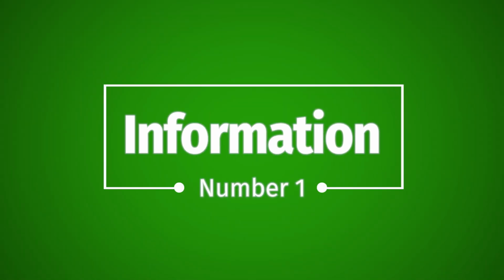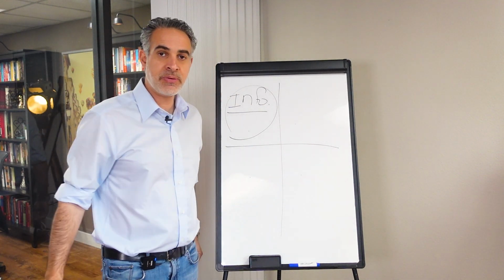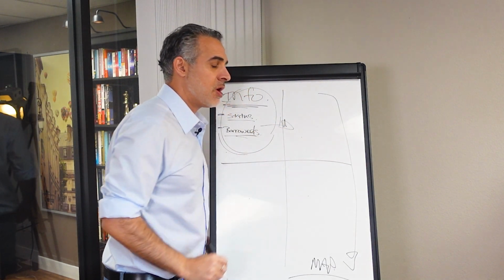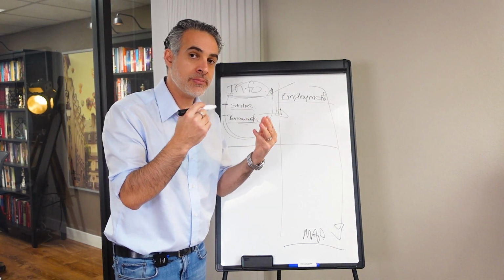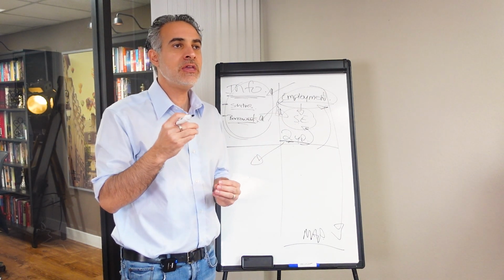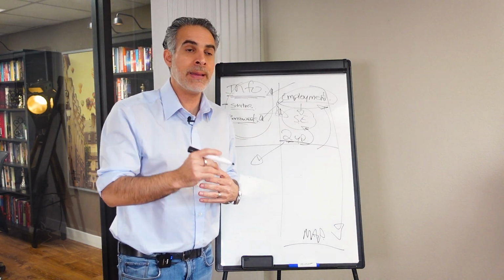Must Ask Questions for New Loan Officers | Mortgage Success Tips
Must Ask Questions for New Loan Officers - Are you a new loan officer looking to build a successful career in the mortgage industry? Asking the right questions is key to closing more deals, gaining client trust, and ensuring smooth loan approvals. In this video, we’ll cover the most important questions every loan officer must ask to achieve long-term success. Whether you’re just starting or looking to refine your skills, these essential mortgage tips will help you.

How do I succeed as a new loan officer?
Investing your time in nurturing long-term relationships with referral partners is the key to sustained success. Building trust and rapport with partners who already know, like, and trust you can often yield better results than chasing cold leads

How to get clients as a loan officer?
Mortgage loan officers get clients through networking, referrals, online marketing, and community engagement. Relationships with real estate agents, financial advisors, and past clients can generate referrals. Social media, email marketing, and educational workshops can also attract new clients.

How to convince a customer to take a loan?
Present Clear Benefits: Explain how the loan will benefit the borrower. This could be through lower interest rates, flexible payment options, or how the loan can help them achieve their personal or business objectives. Build Trust: The financial industry is built on trust.

🔴Here’s what you’ll learn in this video:
✅ Liabilities – Any alimony, child support, or other payments?
✅ Income & Employment – Are they salaried or self-employed?
✅ Credit Score – Is it at least 620?
✅ Assets – Do they have enough for a down payment and closing costs?
✅ Real Estate – Do they own other properties that add to their expenses?

🔥Pre-Launch Special to the Part-Time Residential Lender Academy.

Be one of the first to enroll in the Part-Time Residential Lender Academy and get an exclusive early bird discount!

🔹All submissions are subject to credit and underwriting review. The receipt of a loan application does not constitute loan approval.  Any content featured on this channel is strictly for informational use and should not constitute legal or financial advice.

🟢🟡Zevi Shafran ​NMLS# 1067721 I DRE# 01259491🟢🟡